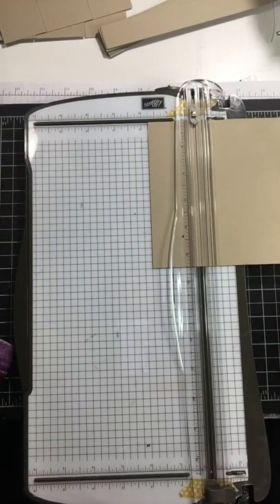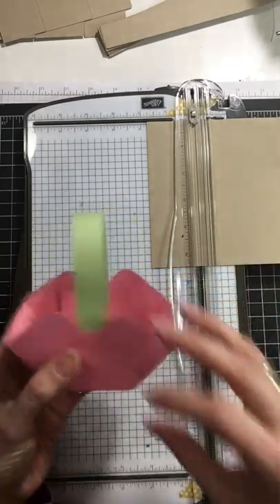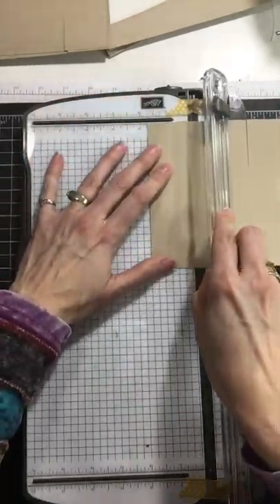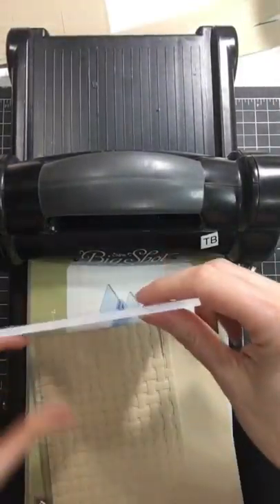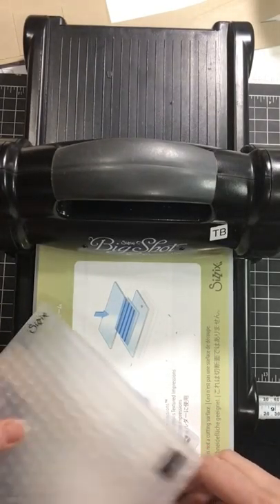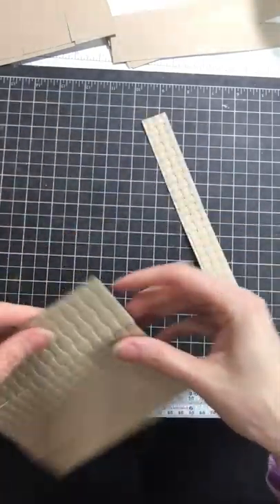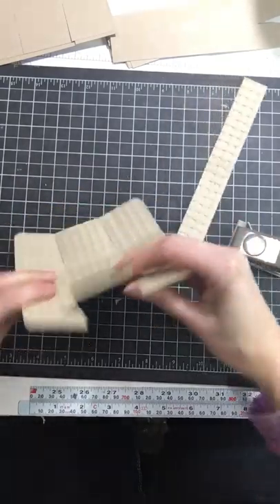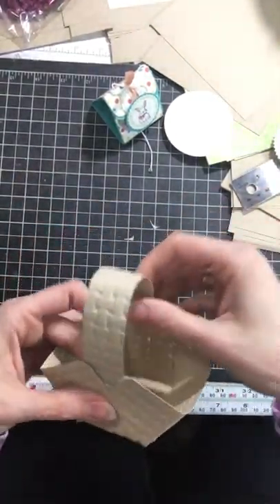Basket Weave Easter Basket Tutorial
These little Easter baskets are SO cute!  Easier to make than you would think!